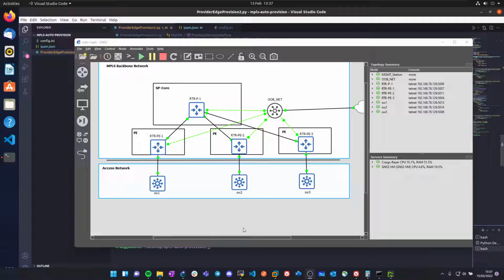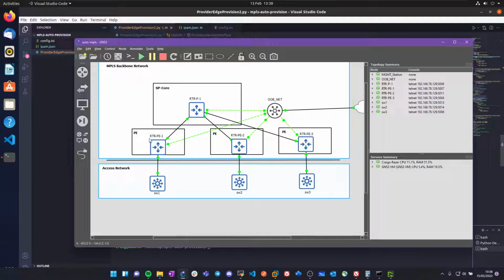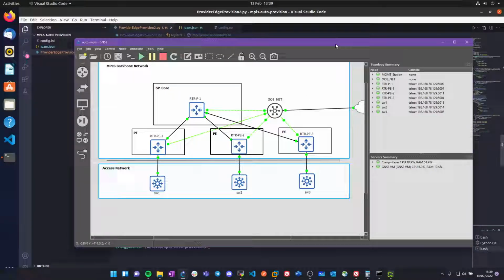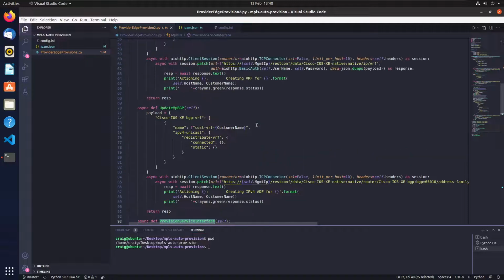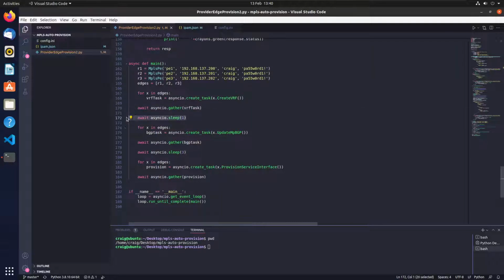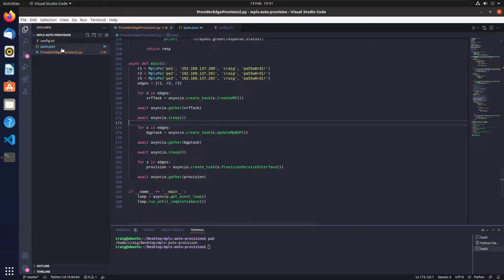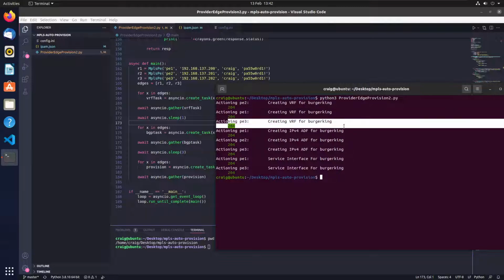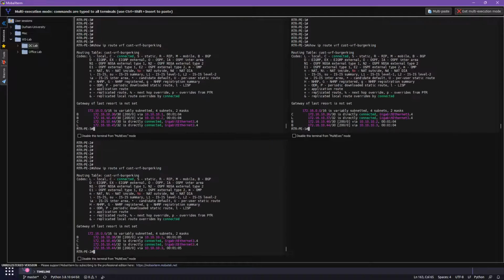Provisioning MPLS L3 VPN's with async Python!